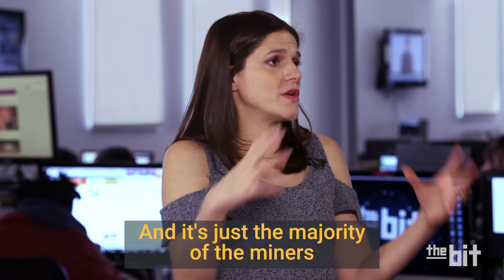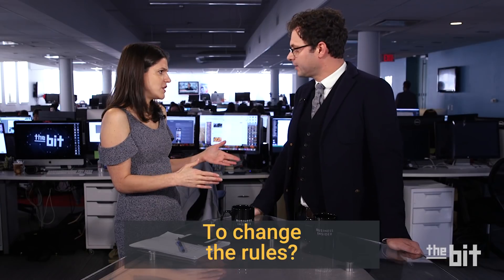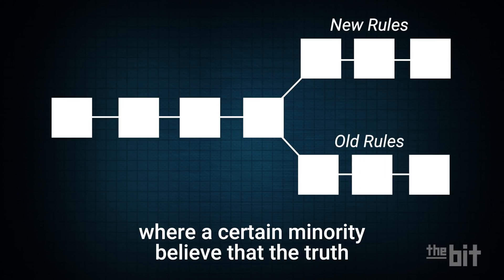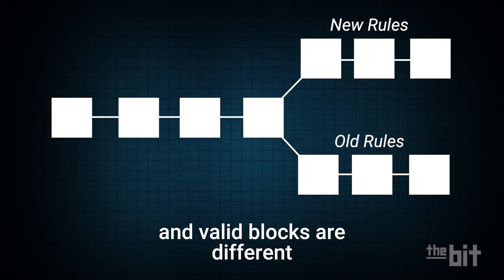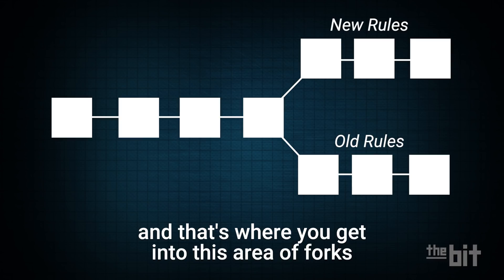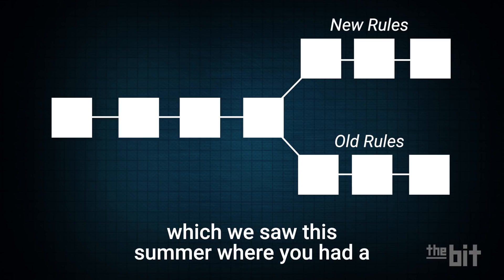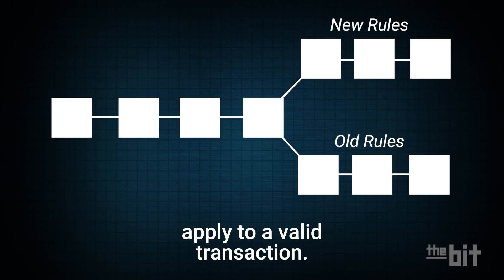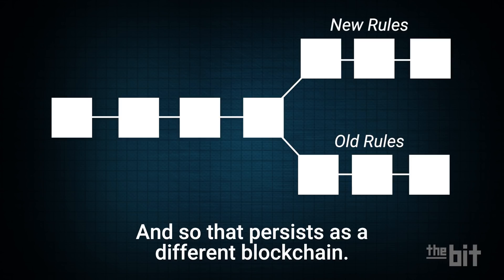What a bitcoin fork actually is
Bitcoin split in two in August when the digital currency officially forked creating Bitcoin Cash. Bitcoin gold was created when bitcoin forked again in October. And now the SegWit2x fork is looming. Meanwhile, bitcoin continues to hit new record highs.

We asked Nolan Bauerle, the director of research at CoinDesk, to come in to help explain what exactly happens when a cryptocurrency splits and whether it undermines the strength of the coin.